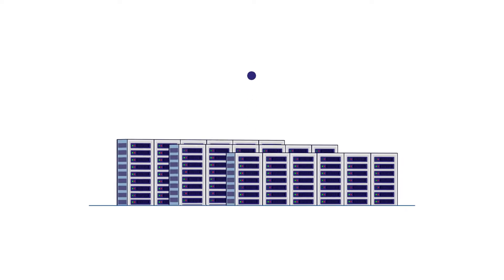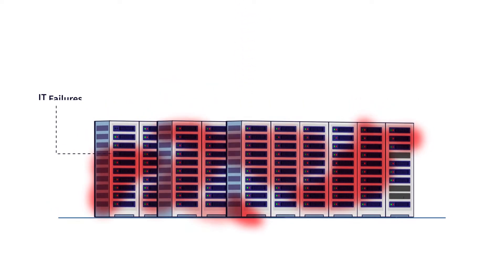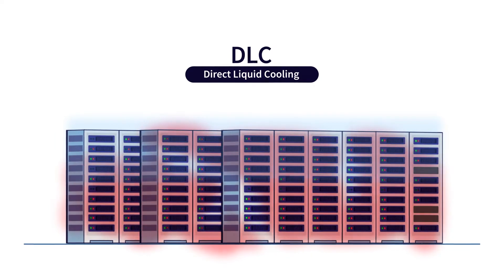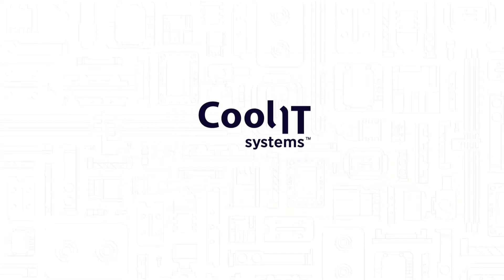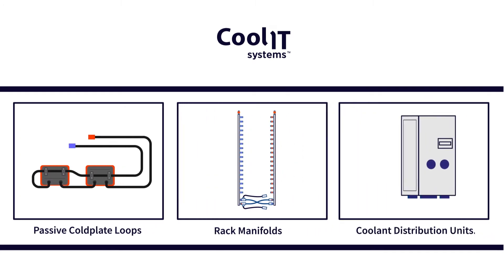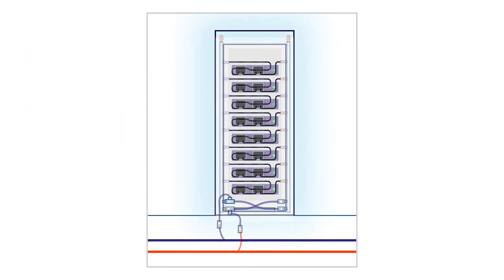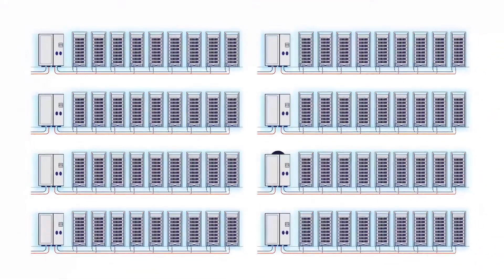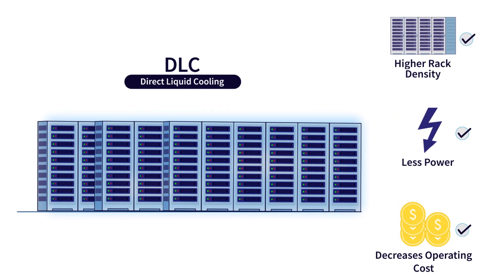CoolIT Direct Liquid Cooling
CoolIT Direct Liquid Cooling Overview